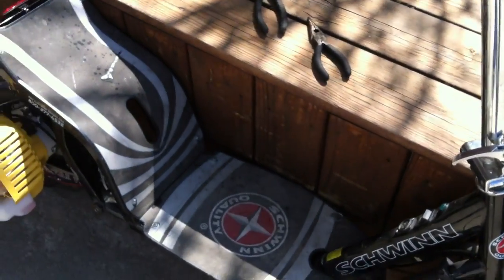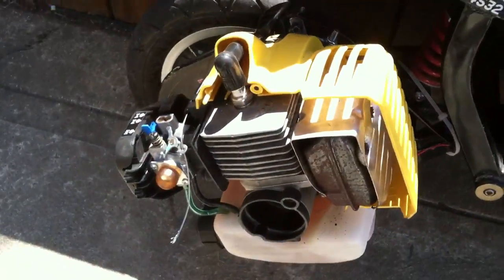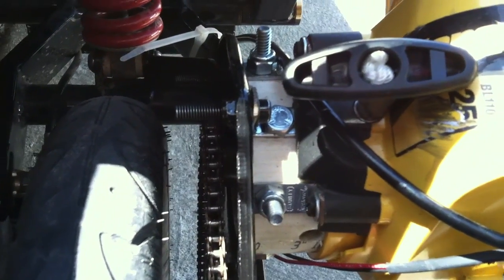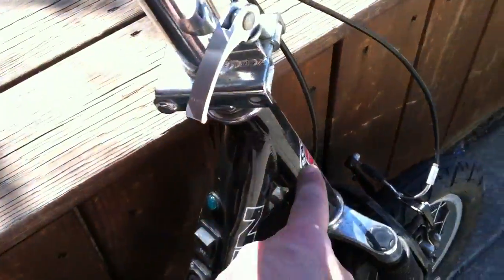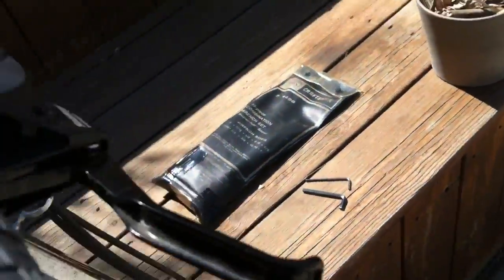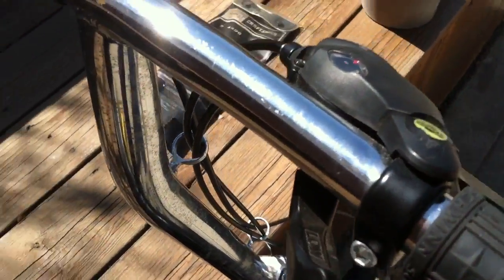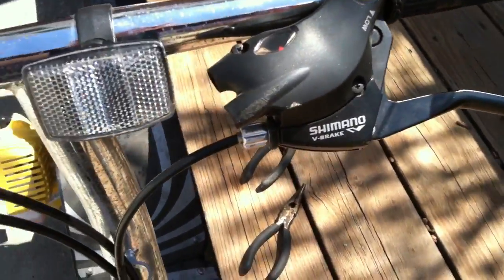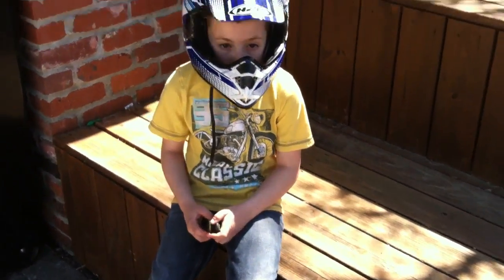Electric Scooter converted to Weed Eater powered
How to use a weed eater engine to power an electric scooter.  We took an old Schwinn Missile electric scooter and converted it into a gas powered scooter using a Bolens 25cc weed eater engine (I mistakenly said 50cc in the video...sorry!)